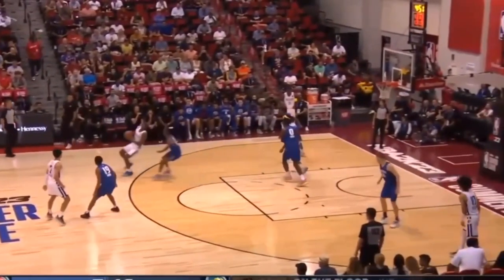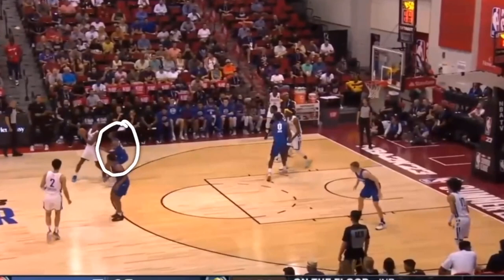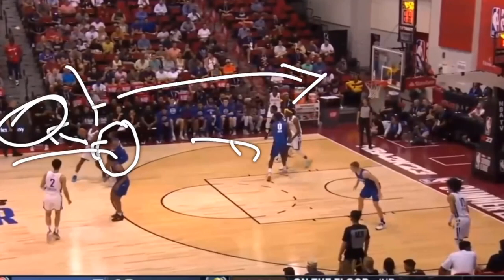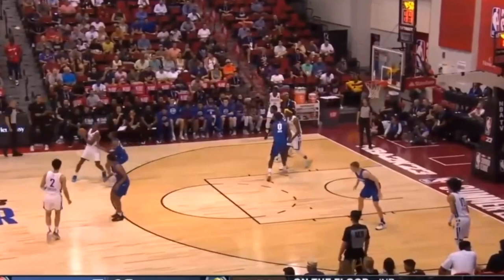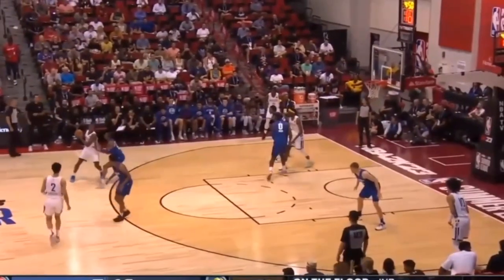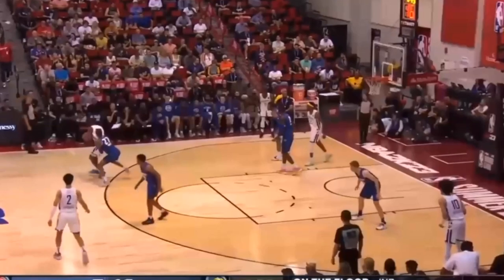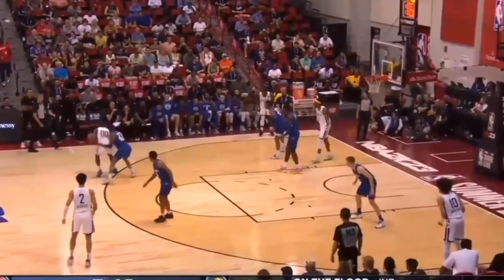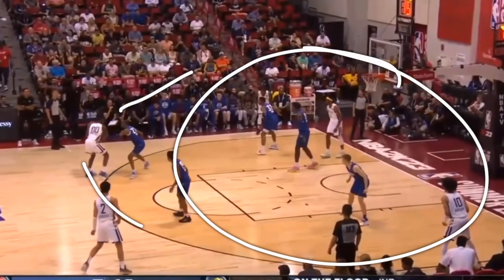Why Bennedict Mathurin Is INSANE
Why Bennedict Mathurin Is INSANE, Bennedict Mathurin is one of the top rookies this year in the NBA and we can all learn from Bennedict Mathurin. Bennedict Mathurin is amazing at being able to drive to the basket and dunk on most defenders, I hope this video on Bennedict Mathurin can help you become a better defender.